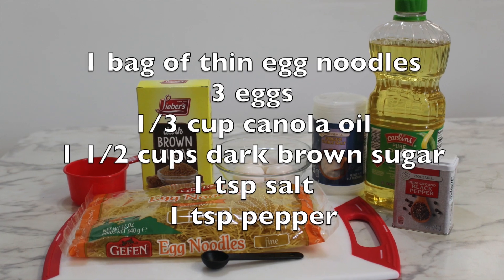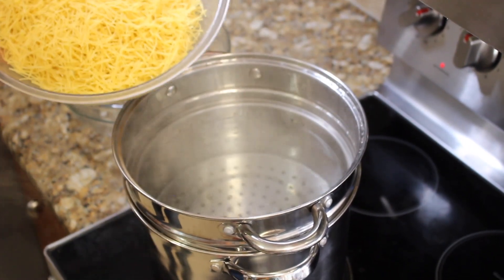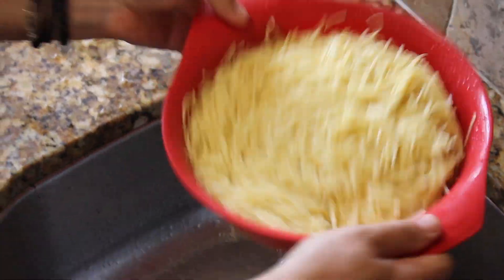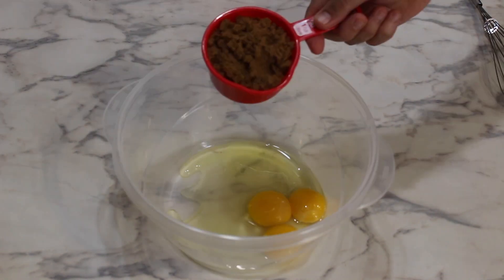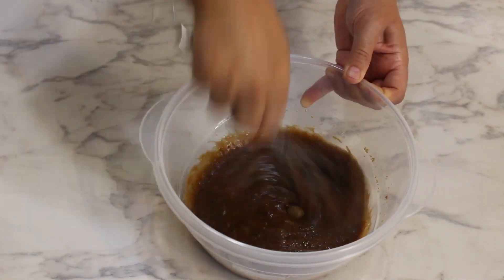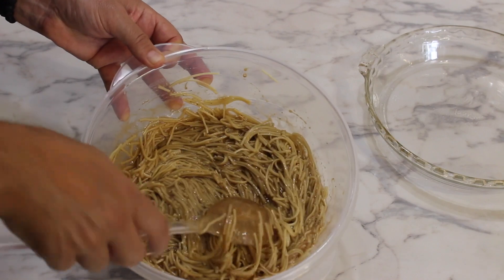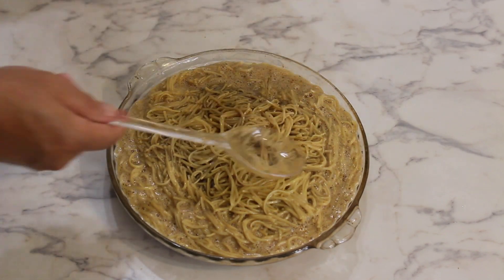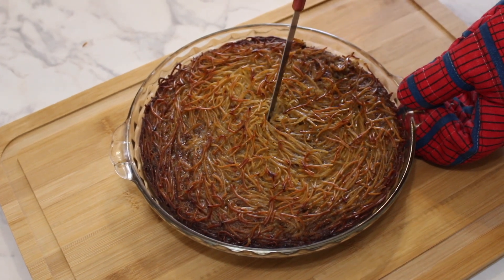Cooking with love by Chef Sunny Yerushalmi Kugel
Yerushalmi Kugel
How to make an easy Yerushalmi Kugel / Soufflé
Ingredients:
Recipe:
10 oz. egg noodles
11/2 -2 cups of dark brown sugar
1/3 cup of oil
3 eggs
1 tsp. salt
1 tsp. black pepper

Bake dish for 45 minutes on 350 degrees
Best served hot and fresh.